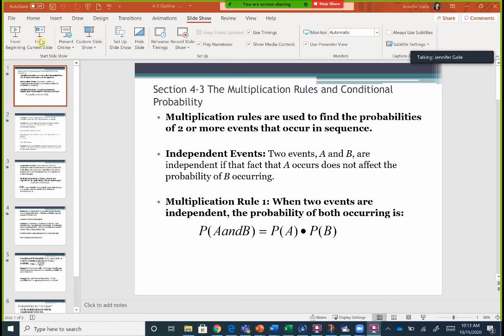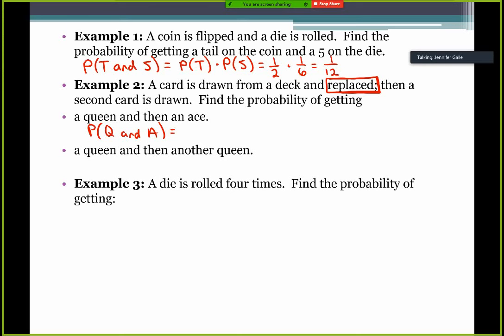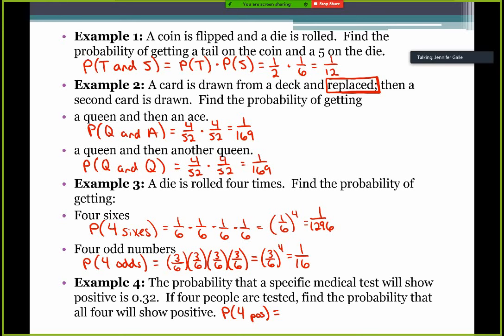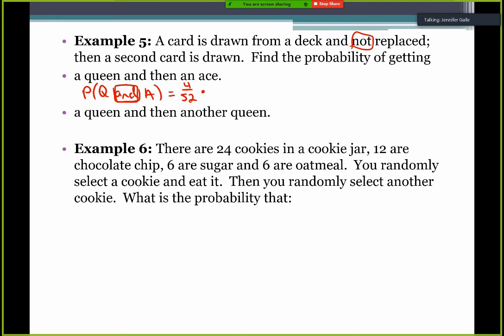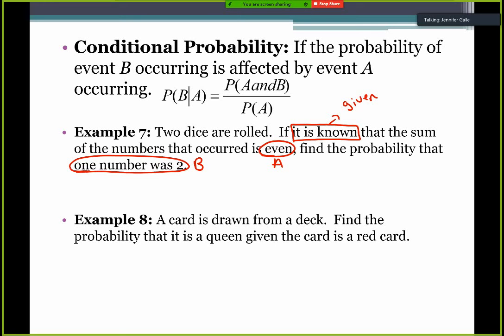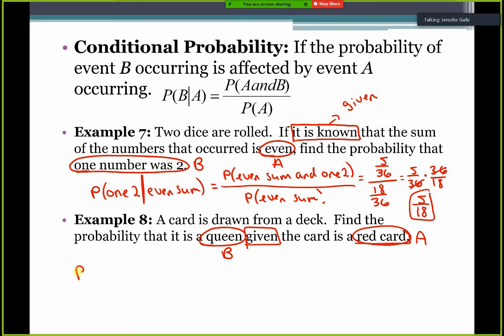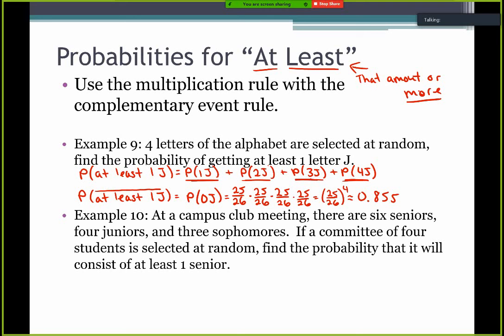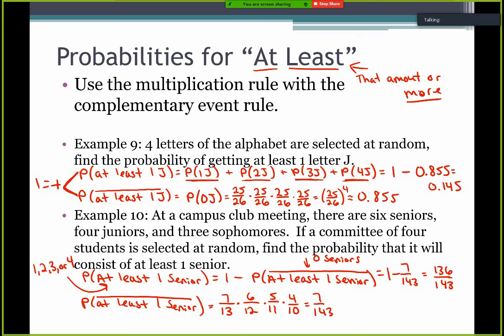4-3 Lesson Recording